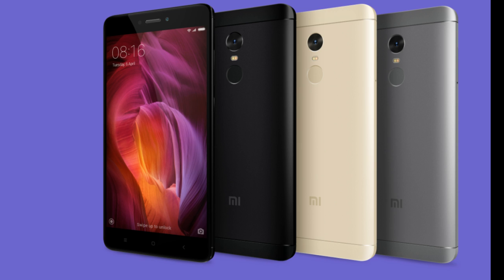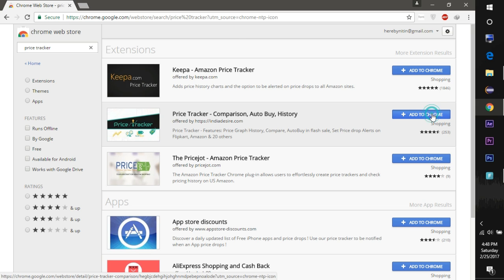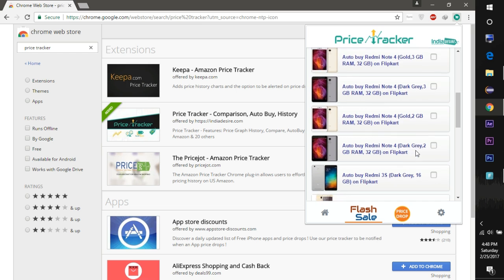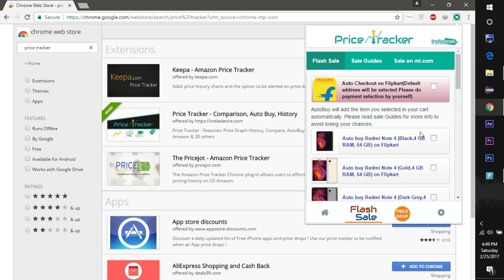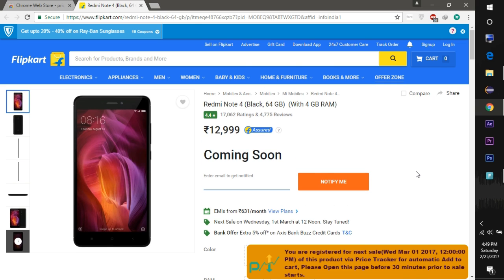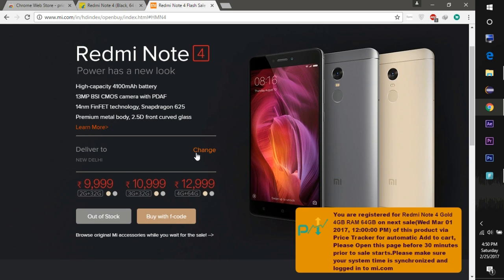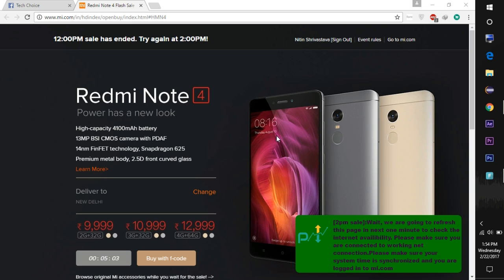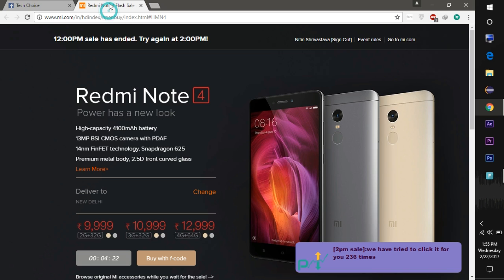[latest] Autobuy script/ Trick to buy Redmi note 4 | black variant Included | 29th march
[latest] Autobuy script/ Trick to buy Redmi note 4 | black variant Included

You need to update the extention before every sale and for better success rate, update it 15 minutes prior to the sale
To update the extention, Follow Below Steps:
* Open Chrome Settings
* Click On Extensions
* Tick On Developer Mode
* Den Update Extensions Now!

See the above video to know how to synchronize your PC time.

This extention will work on both mi.com and flipkart.com and now the black variant has been included in the extention.